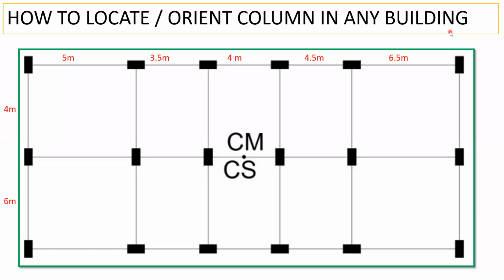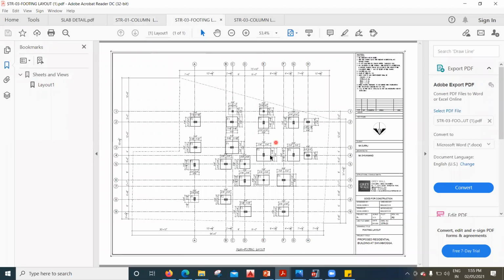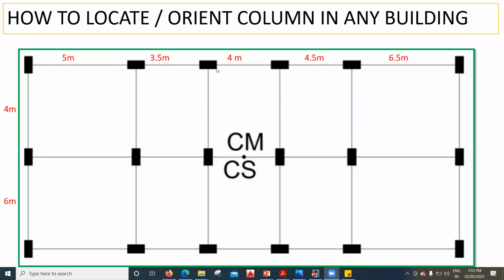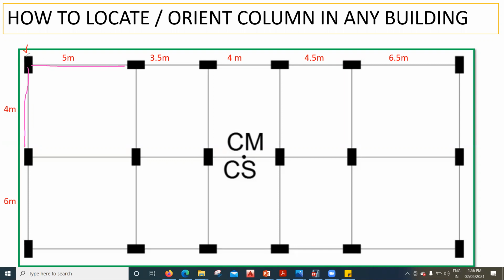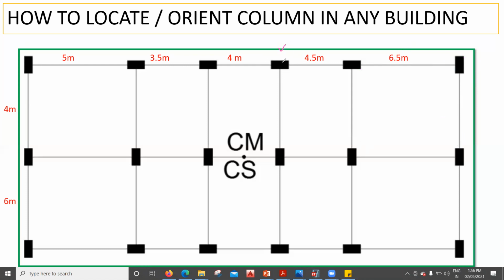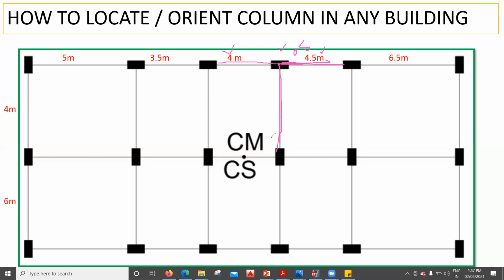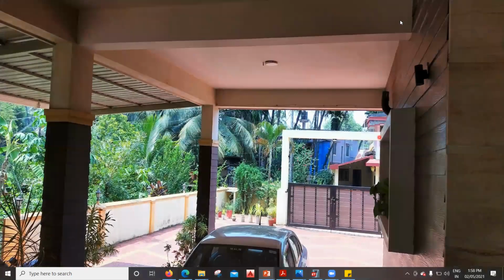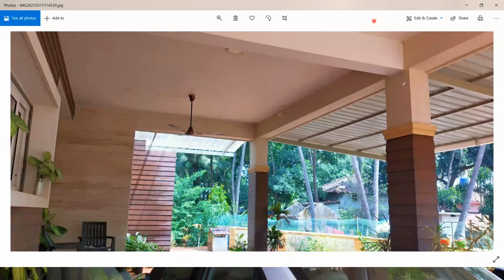How to decide Placing of Column | Column orientation for buildings | RCC Column orientation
Columns,Orientation of Columns in floor plan,Position of Columns in floor plan,change orientation of columns,reorientation of columns,Put columns in floor plan,civil guruji,civil engineering training institute,column orientation for building,what is orientation of column,Placing of Columns,decide Placing of Columns,How to decide Columns Orientation,Columns Orientation